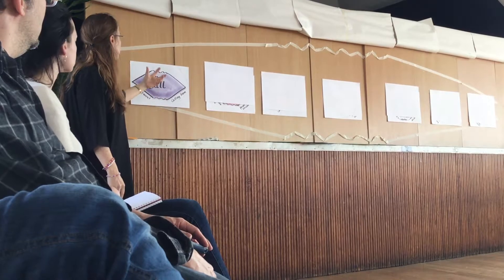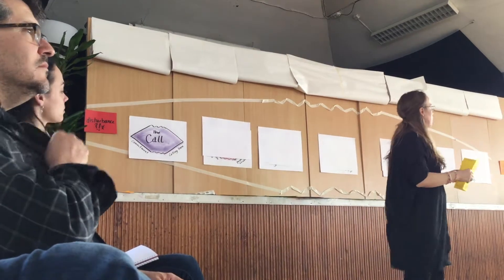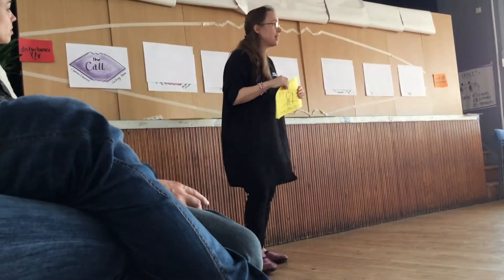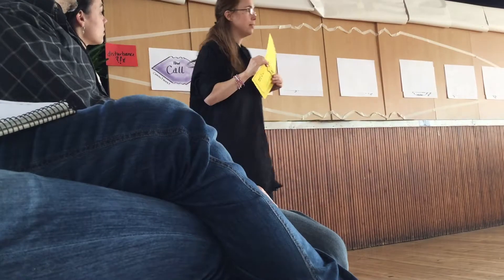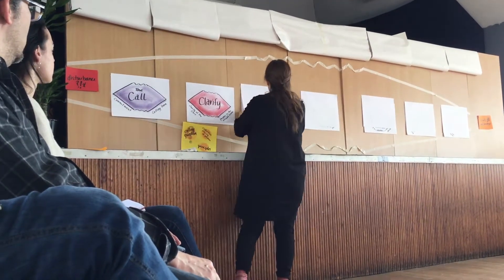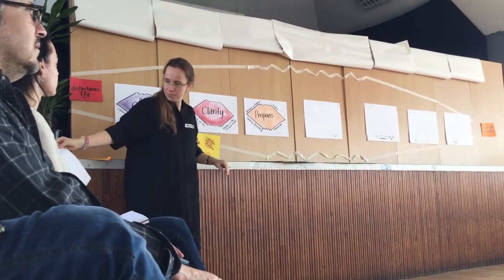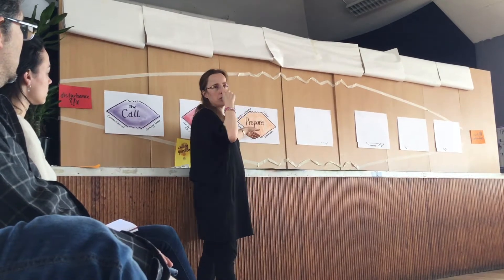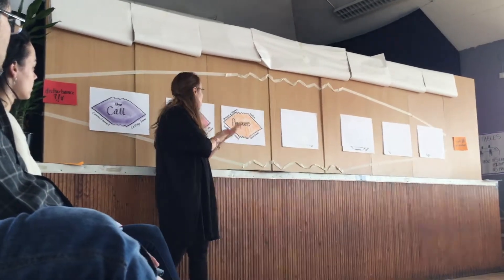8 Breaths of Design - Art of Hosting Karlskrona 2017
Teach on The 8 Breaths of Design by Kajsa in the Art of Hosting Karlskrona 2017, on Day 3 before going to Design for Wiser Action.